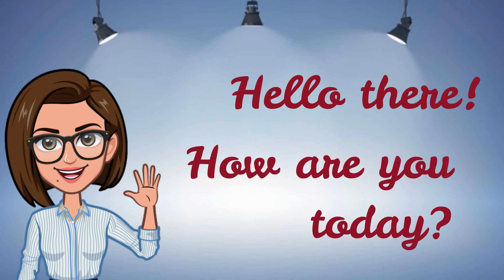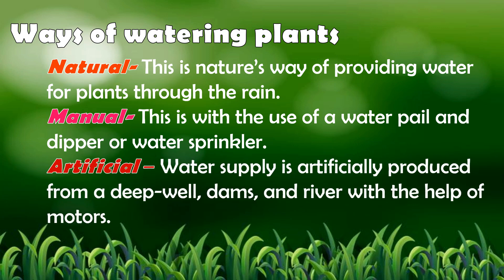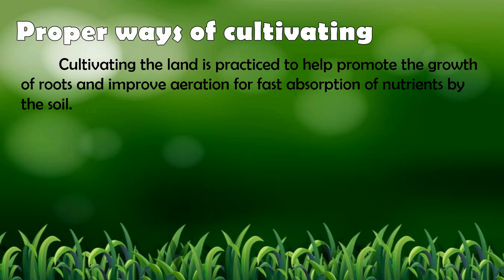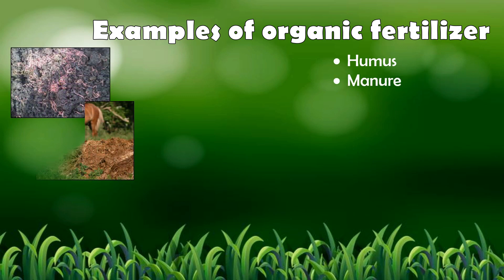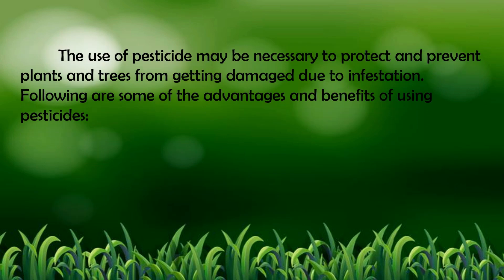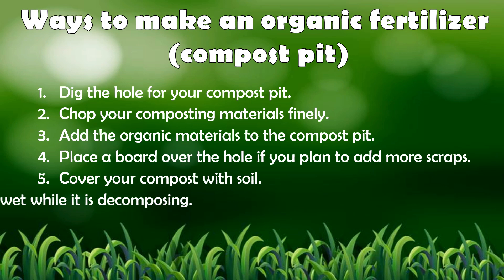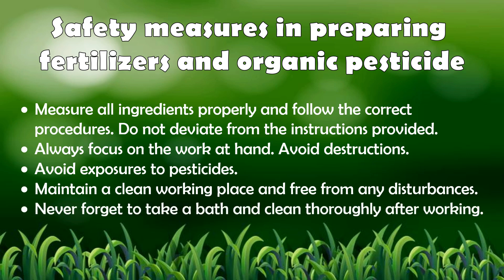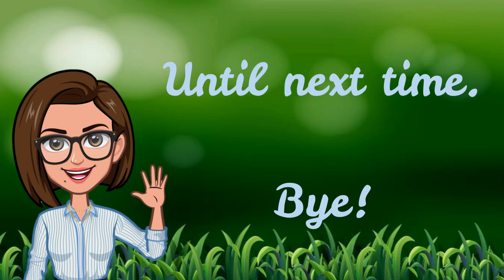Systematic and scientific ways of caring orchard trees//Week 5//MELC-BASED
This video was made to give more information about the lesson through online platform.